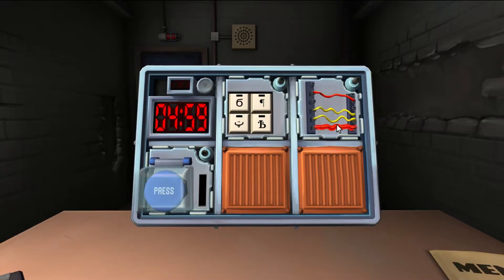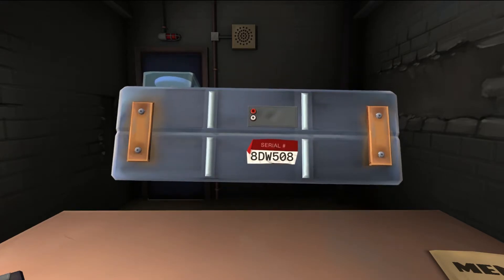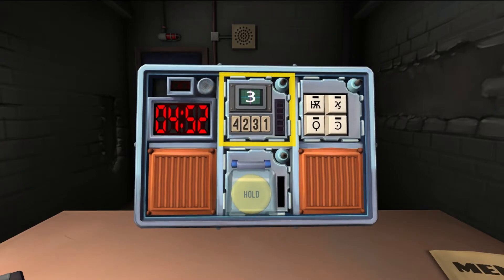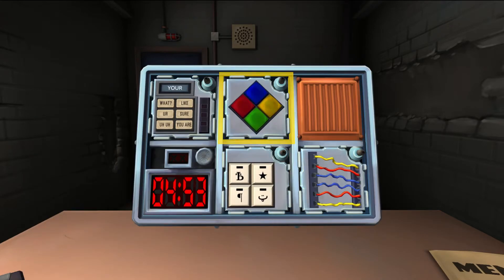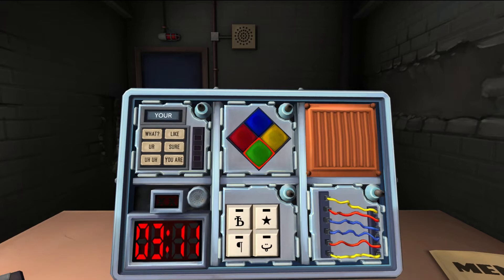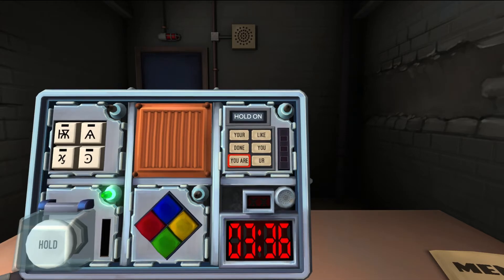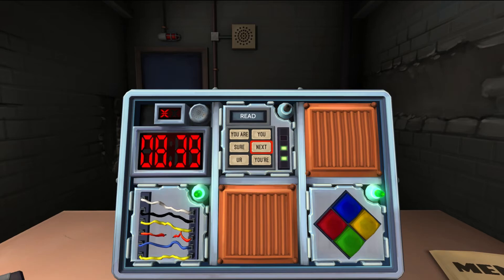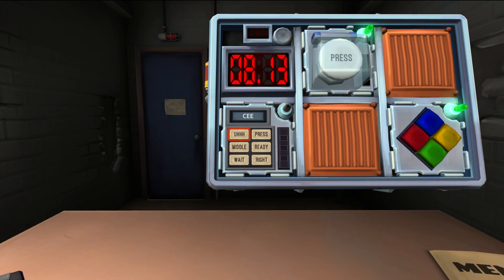MCE Plays: Bomb Defusal w/Ryan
And we are bad. don't expect to learn anything from this video

- Links -